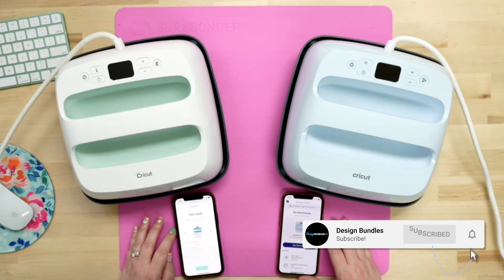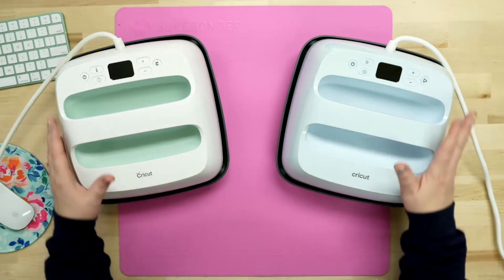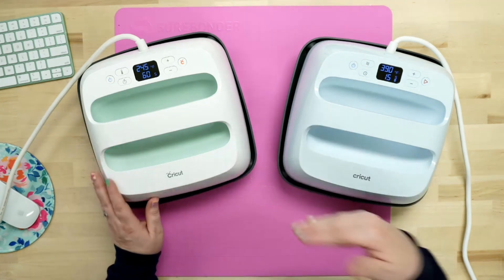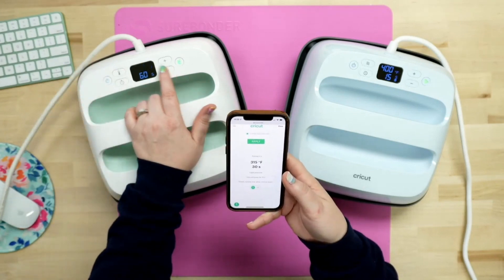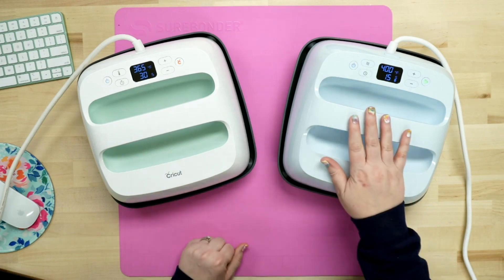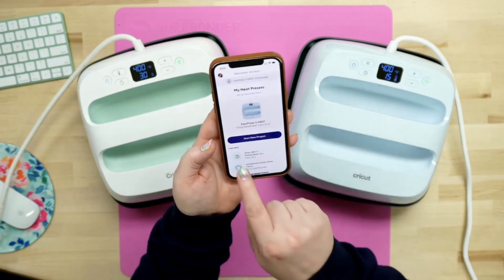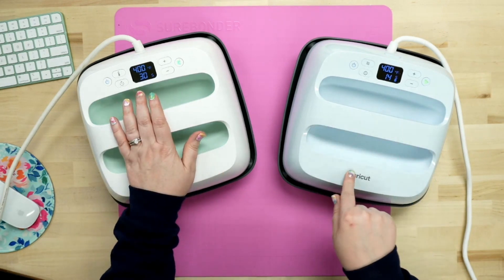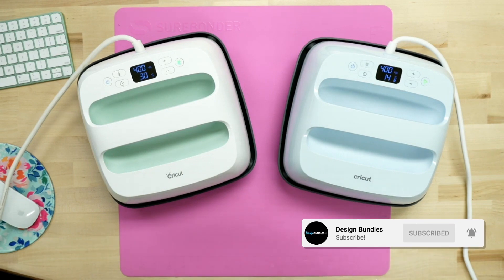🔥 Cricut Easy Press 2 Vs Cricut Easy Press 3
❤️🔥 Cricut Easy Press 2 Vs Cricut Easy Press 3 - In this video I will show you the differences between Cricut Easy Press 2 and Cricut Easy Press 3. We will also try to determine if upgrading to newer version would be profitable for you. More info below 👇

00:00 - Intro
00:57 - Color Comparison
01:30 - Button Comparison
02:42 - Base Comparison
03:53 - Screen Comparison
04:52 - App and Website Compatibility Easy Press 2
10:10 - App and Website Compatibility Easy Press 3
16:05 - Heat Comparison
17:14 - Roundup